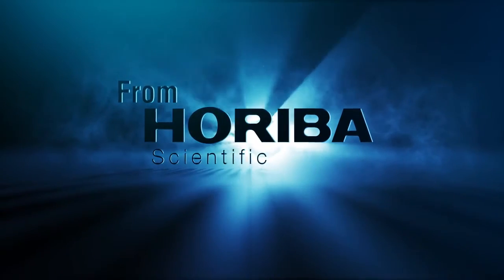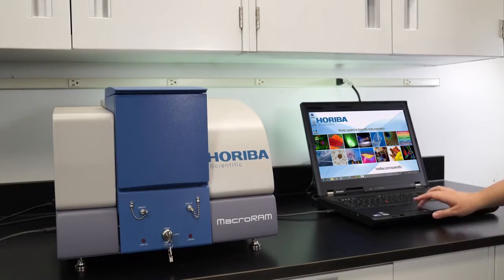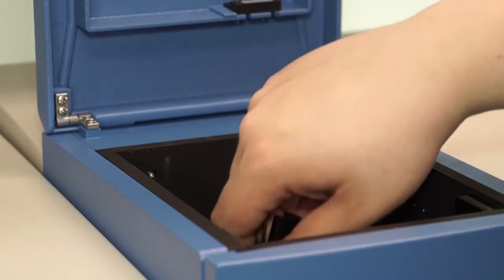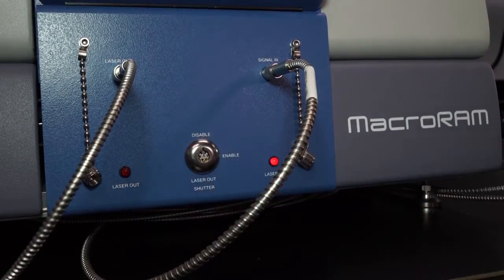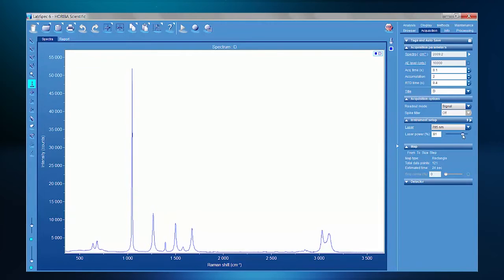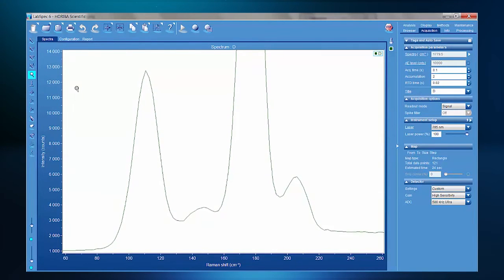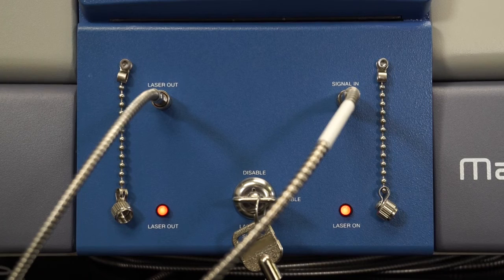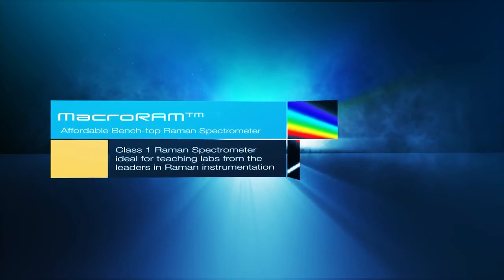MacroRAM Espectrómetro Raman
MacroRAM de Horiba es el esctrómetro raman que no necesita ser experto para manejarlo. Posee varios accesorios. ILIÓN ANALÍTICA - Uruguay